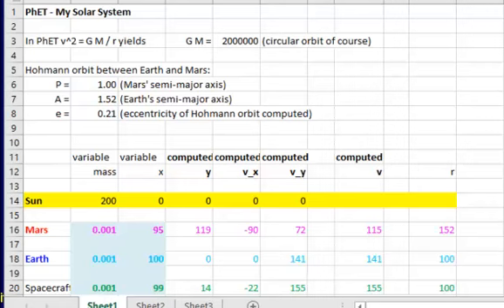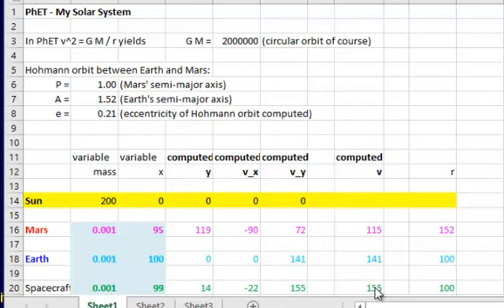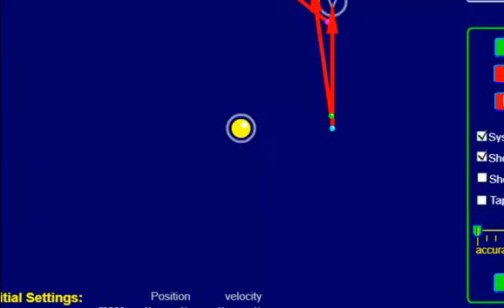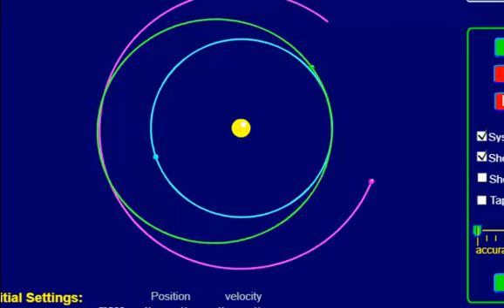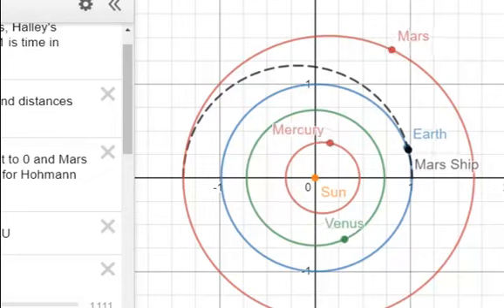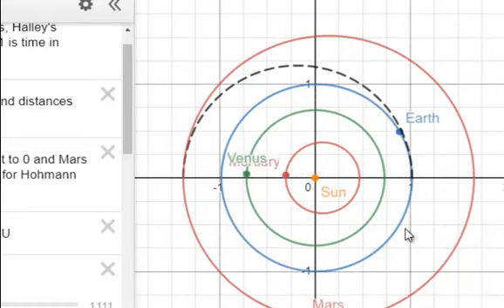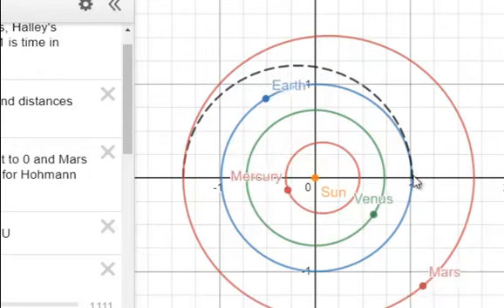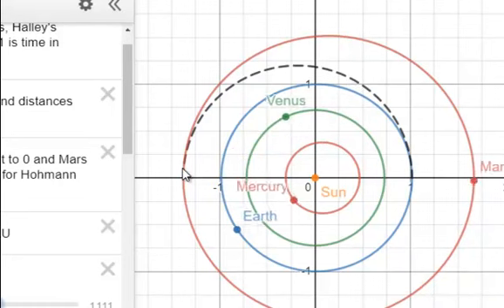Unit 3 Hohmann transfer orbit